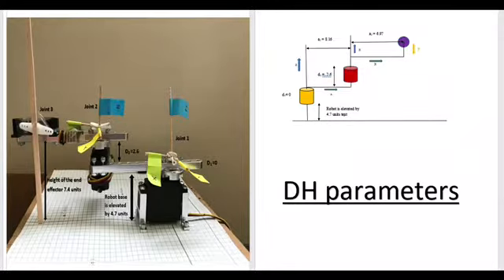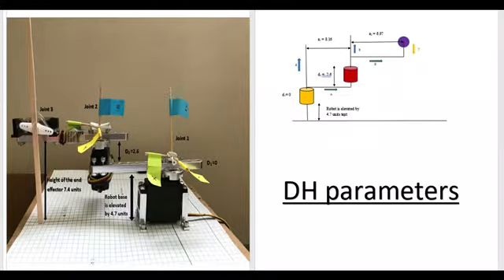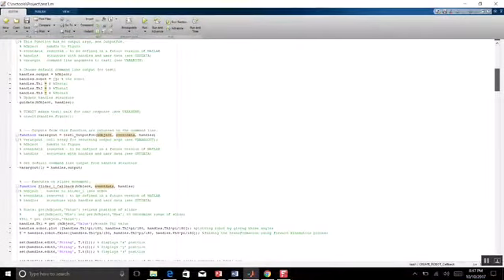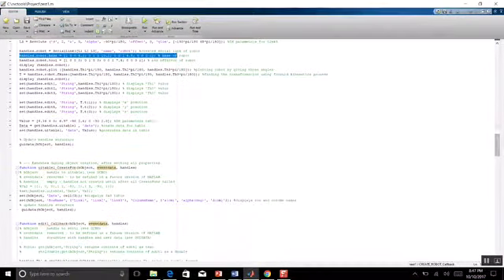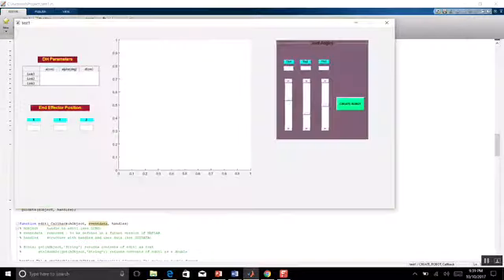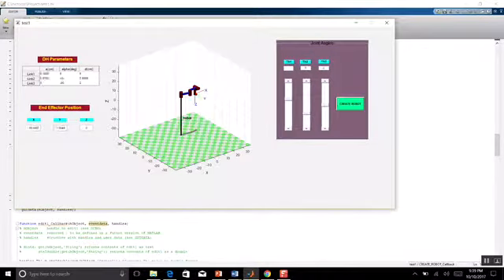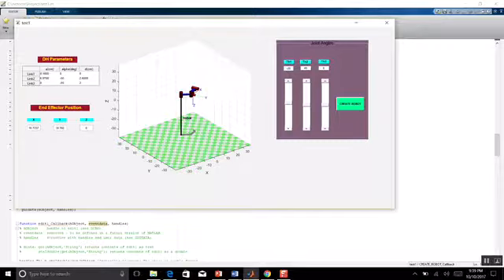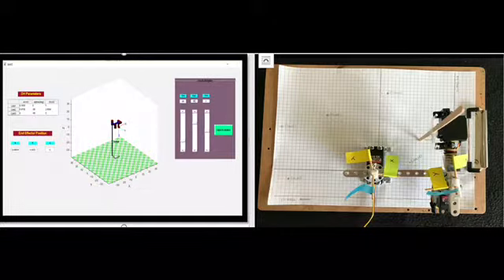My Movie 6